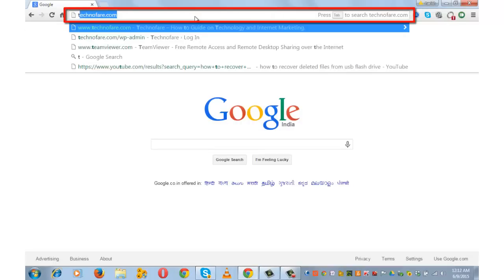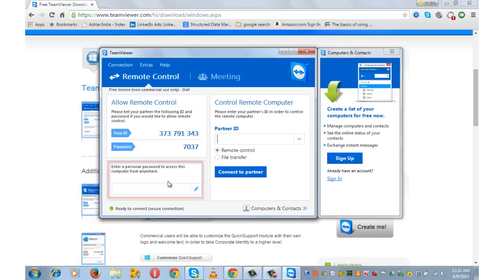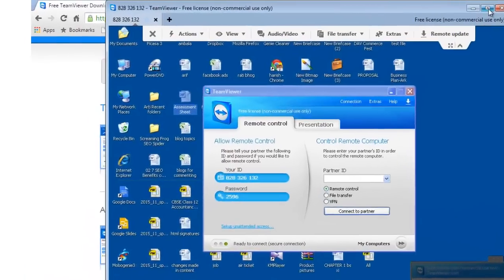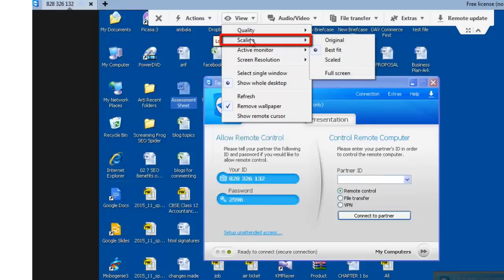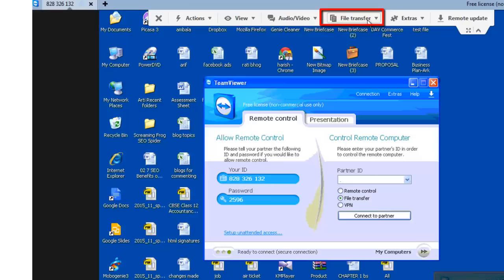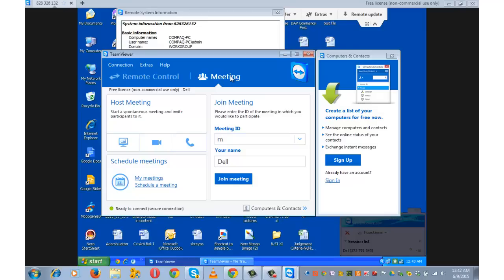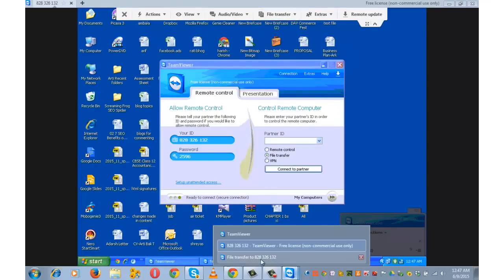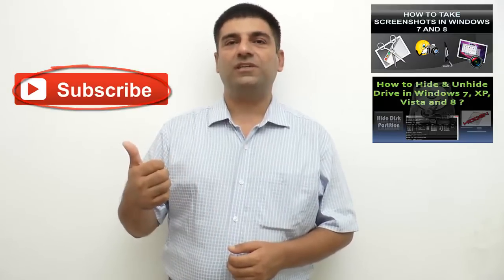How to Use Team Viewer?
Team Viewer is a fast and secure application for remote control and meetings. You can use team viewer for Remote access of other computer and for File transfer. Apart from this there are host of other rich features that team viewer offers that are explained in detail in this tutorial.

To learn all the features of team viewer, I would suggest you to simultaneously follow the steps while watching this tutorial.

It is an all-in one solution as it works behind firewall barriers and proxies with no configuration necessary. Team viewer can be used almost on all the popular OS, for which you need to, select the respective link and download the setup from their . It can be used for both purpose Personal/Non-commercial or Company/Commercial use.

The thing is this that you might need to buy a license if you use team viewer for business and on the other hand it offer free service if you use it for personal use.
Some its features are:

•Provide remote support to colleagues, friends or customers and can share your desktop for meetings, presentations or team work.

• It can run as a Windows system service which allows you to access your computer even before you log into Windows.

• It can be connected from Android, iOS or Windows Phone 8 mobile devices to Windows, Mac or Linux computers.

• It can be used to connect to your home computer while you are away and work on documents, check your emails or download images from your home computer and edit them.

• It can be used to control your partner's computer or work together on a single computer.

• Can be used to transfer files from or to your partner’s computer. As well as to can be used to create a virtual private network with your partner to play games on a network or share files on a network.

Note: The number of users you can add to your company profile is 250 for premium and 500 for corporate within your profile. Team viewer is available for Windows 10 / 8 / 7 / Vista / XP / 2013 / 2008 / 2003 / 2000 / Linux/Mac/Android/iOS.